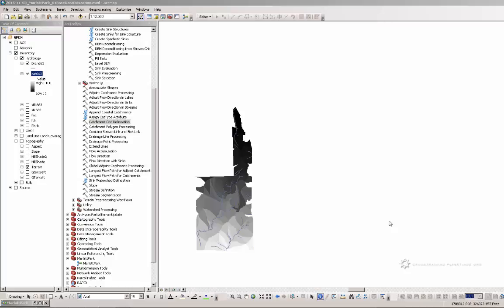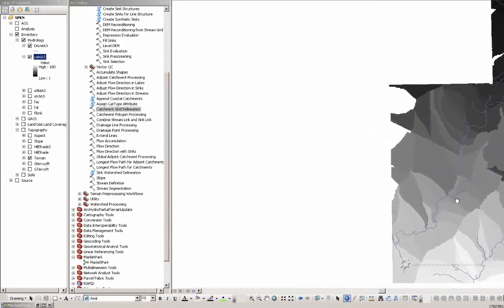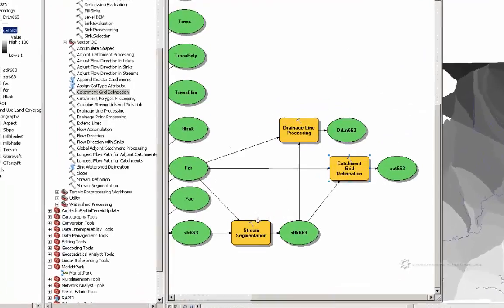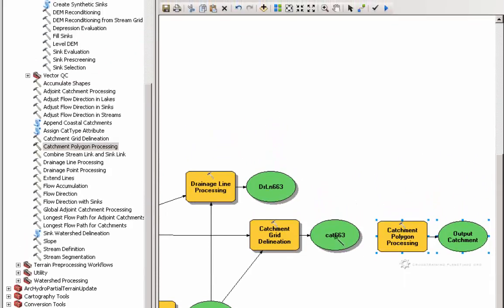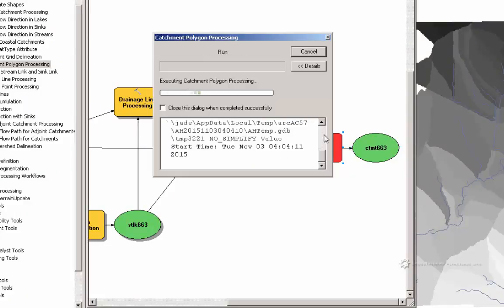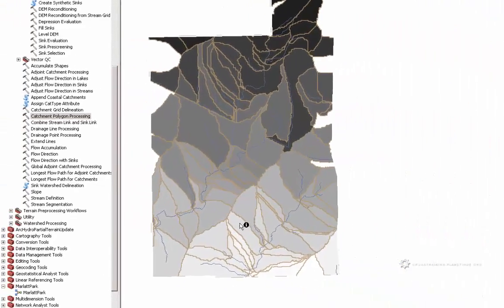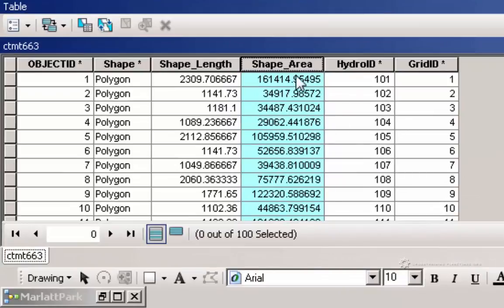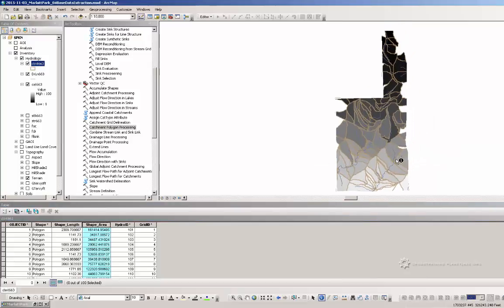GIS 4.7.14 Catchment Polygon